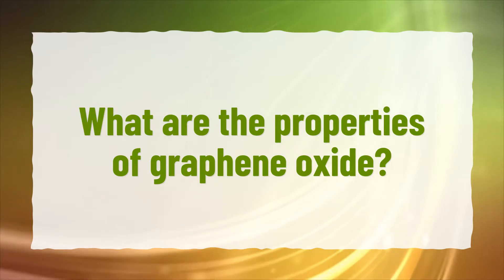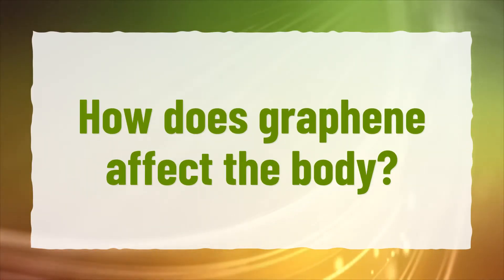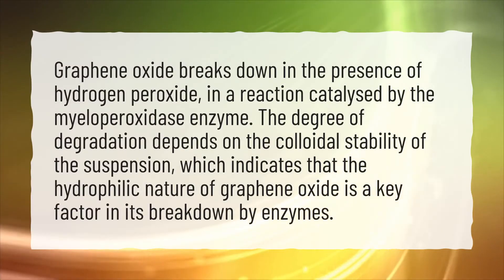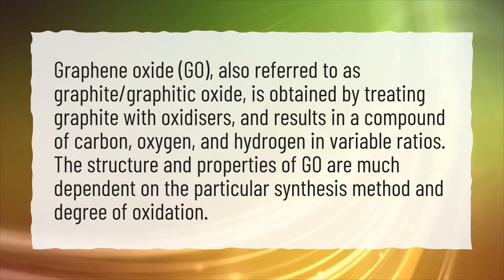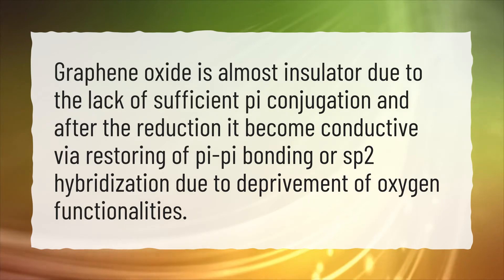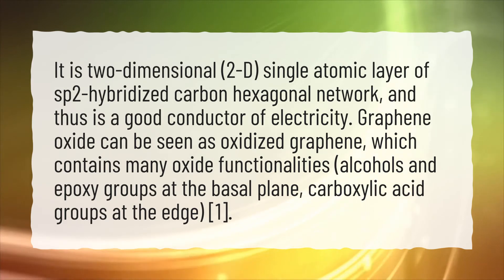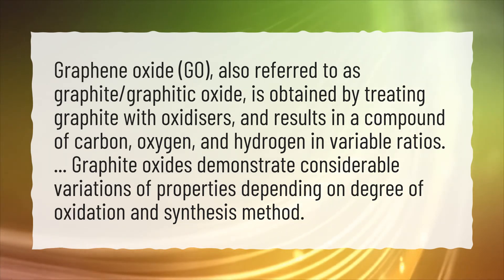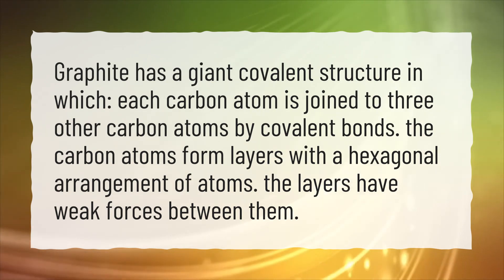What are the properties of graphene oxide?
More About Graphene Oxide • What are the properties of graphene oxide?